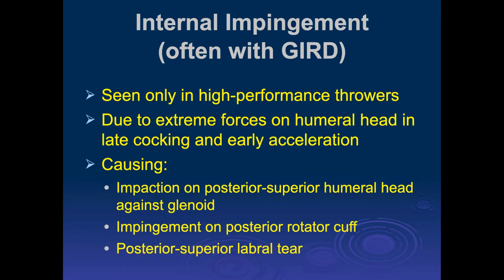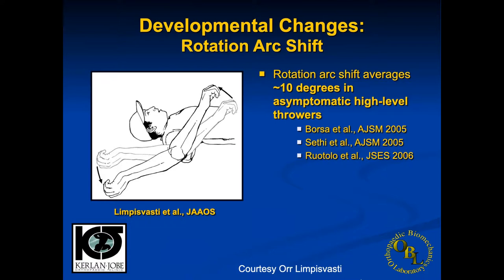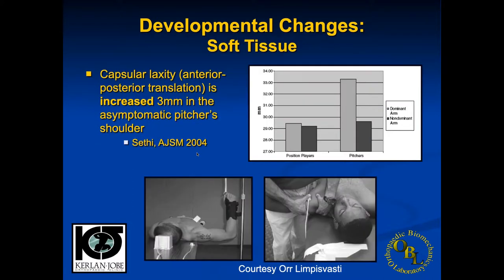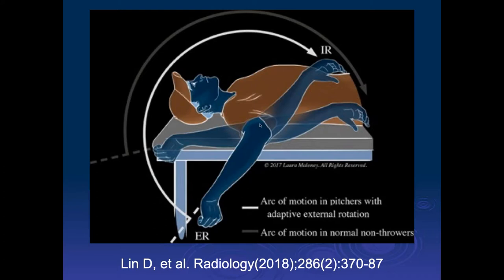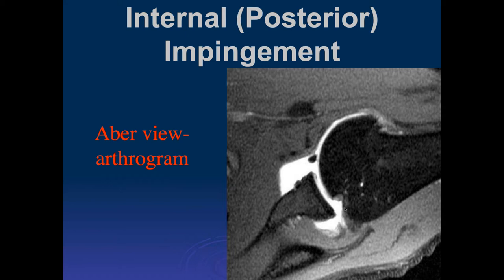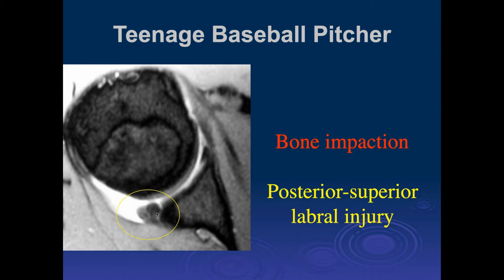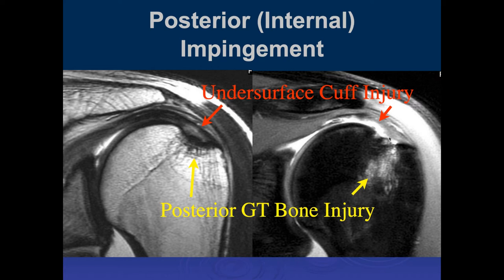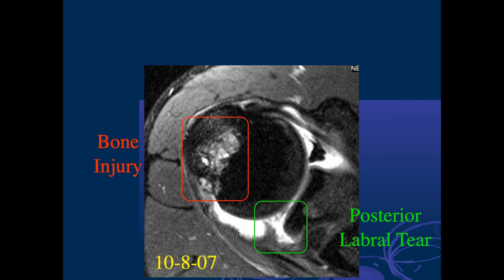Impingement Pt 2